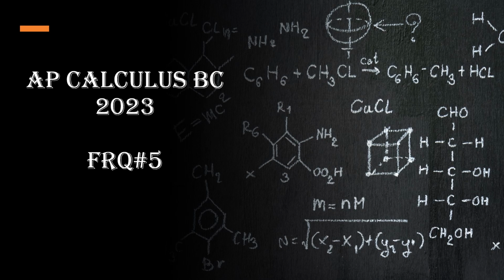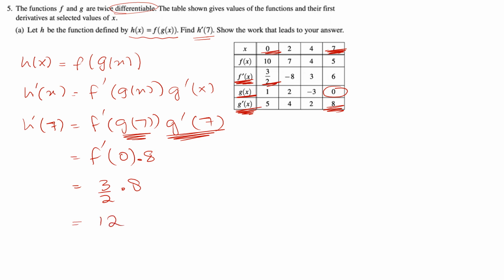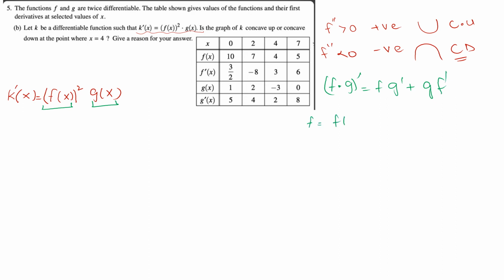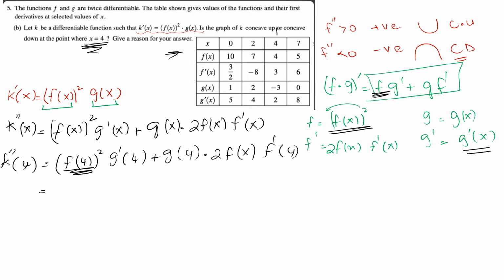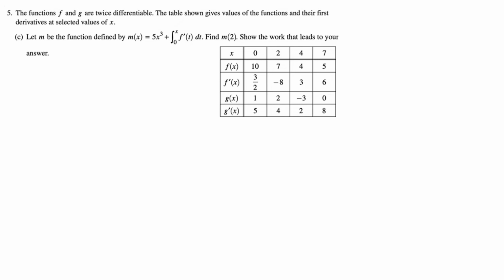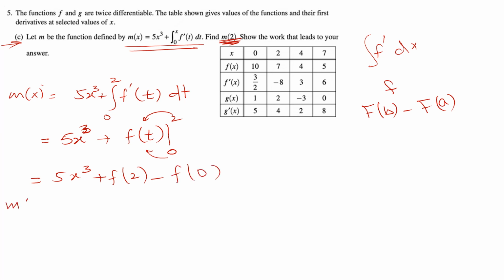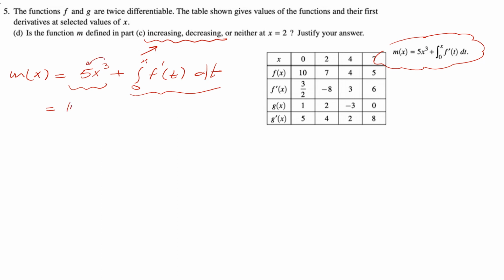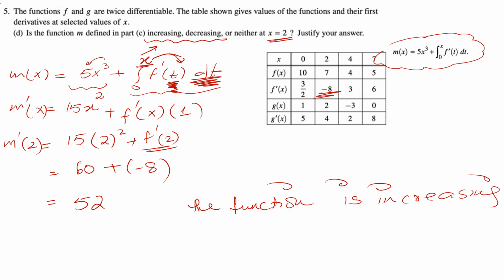AP Calculus BC Exams FRQ 5 2023